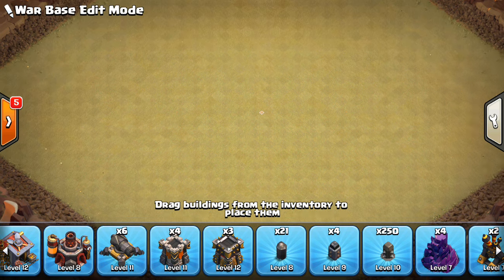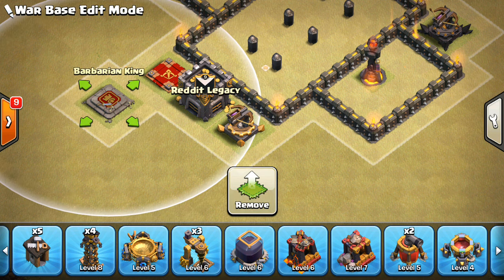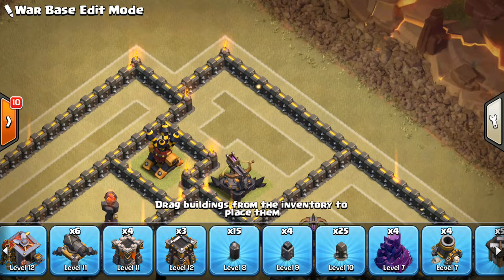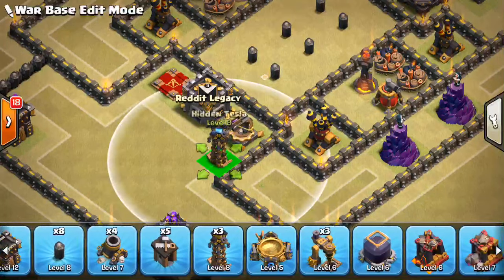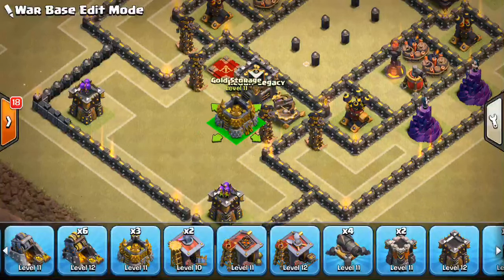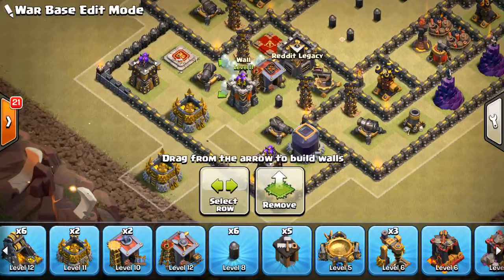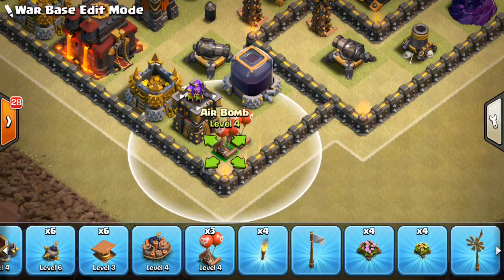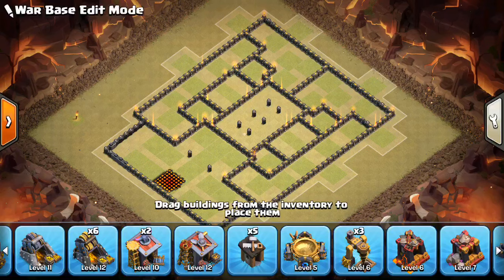Live Base Build #8 (TH10 Deadzone)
A new style of town hall 10 bases that I've been tinkering with recently. Let me know what you guys think.

Clash on!